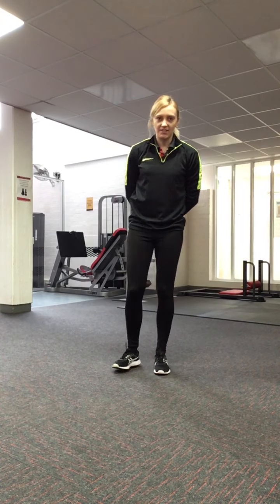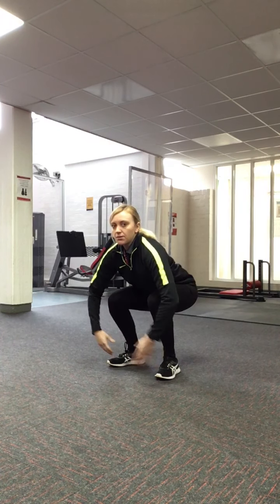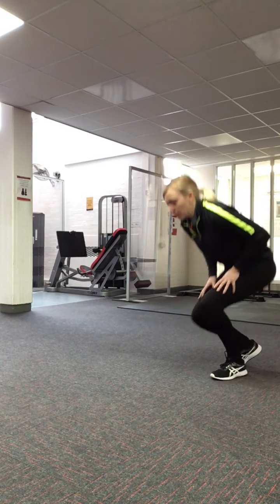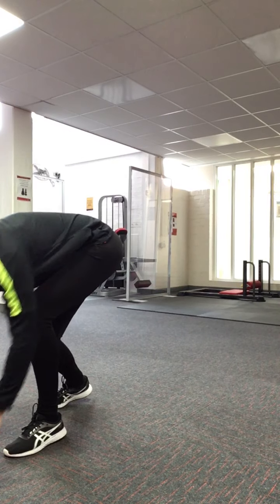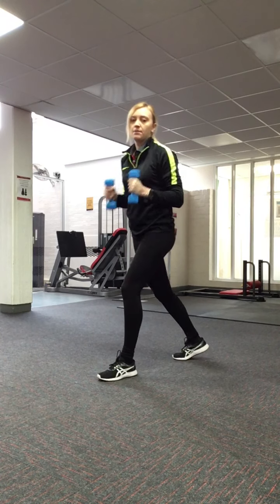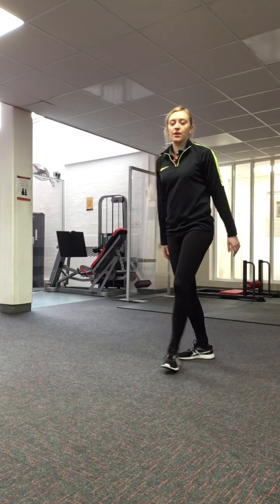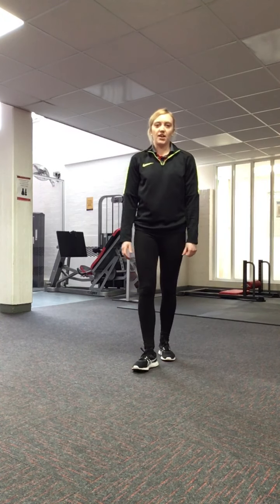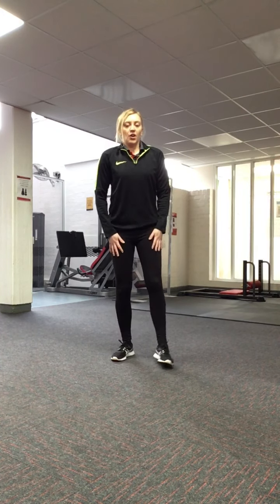Home Exercises - Feb 4 You Challenge Platform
This video features a basic tutorial of the home exercises for our "Feb 4 U" active challenges.